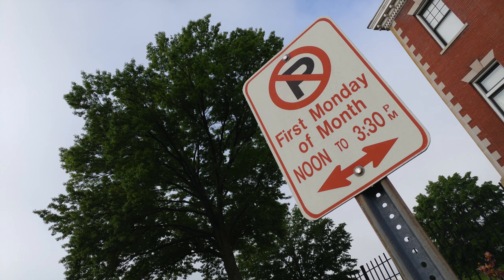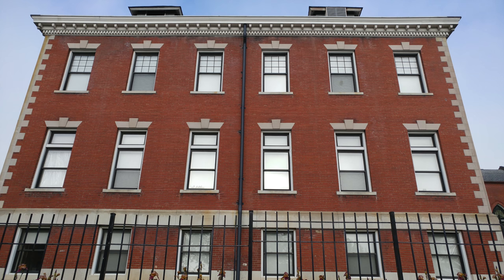LG G5 Camera: Hands-On